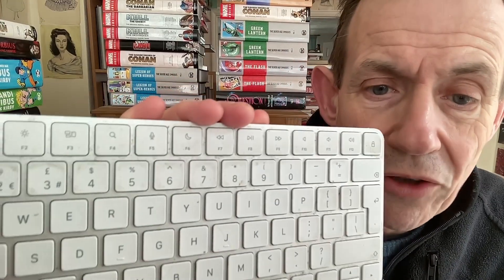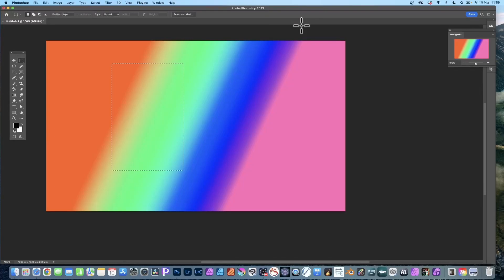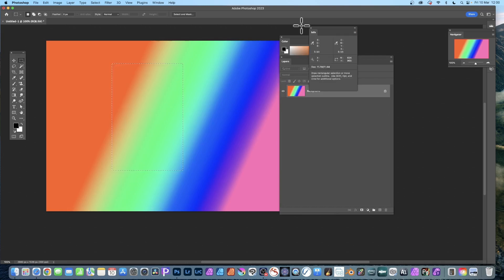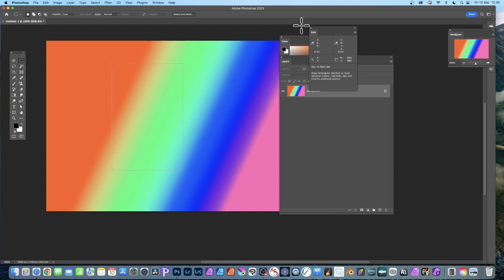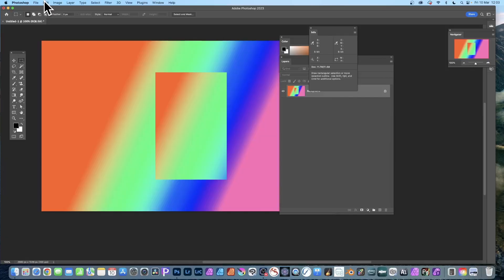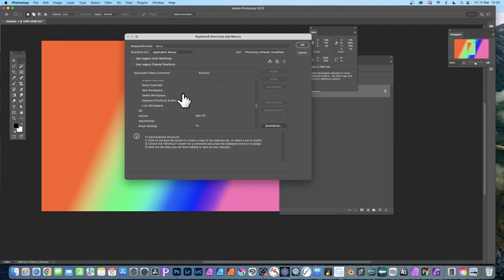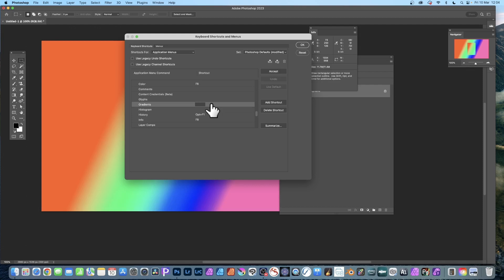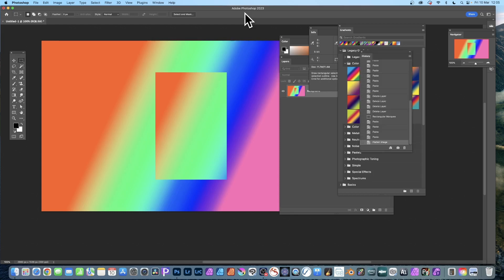Photoshop Function Keys Mac - HOW TO Get Them To Work | CC 2023 2022 2021 etc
How to access the Function keys on the mac - F5, F6 etc
00:00 - Start
00:41 - Display panels
01:07 - Actions
01:18 - Copy / paste
01:56 - Edit menu / panels